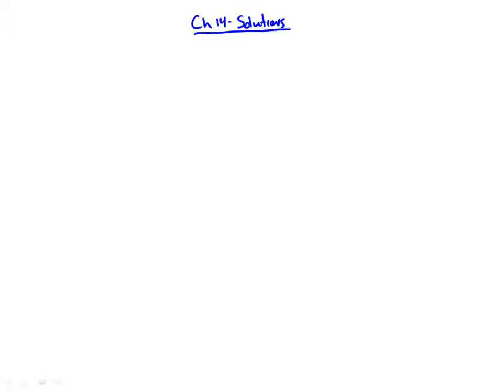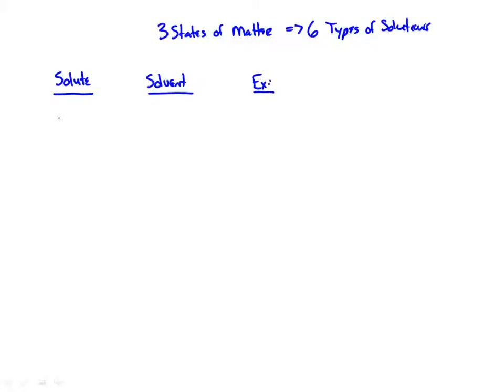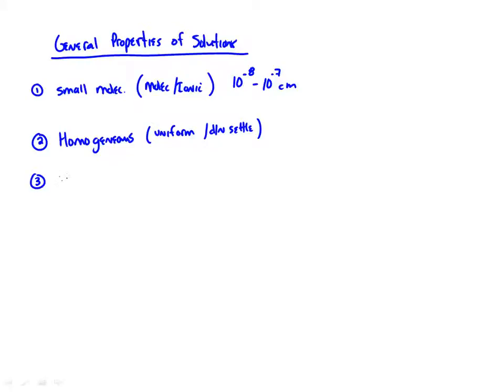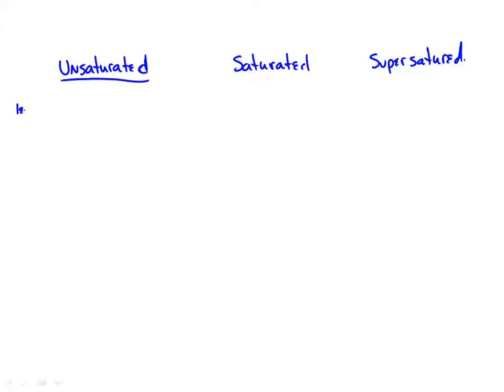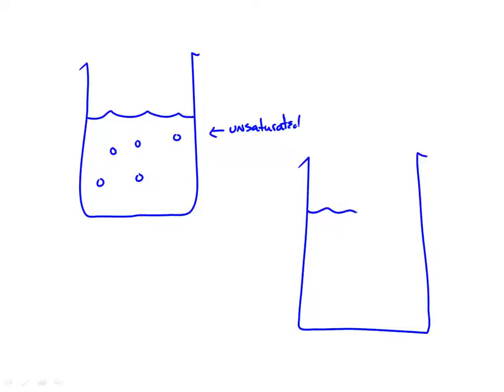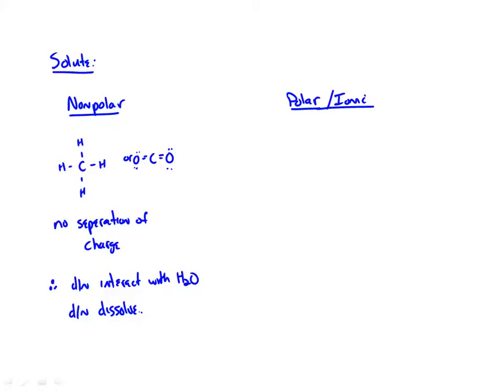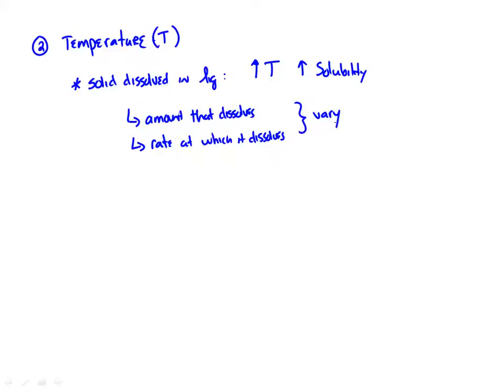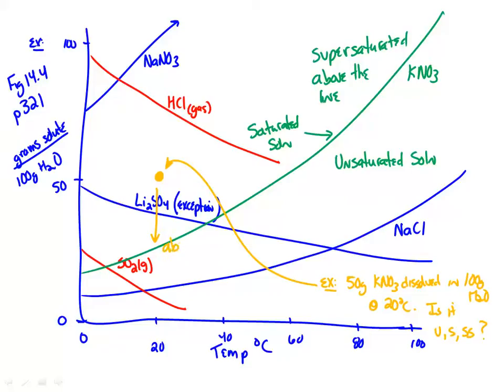11 20 13 che101